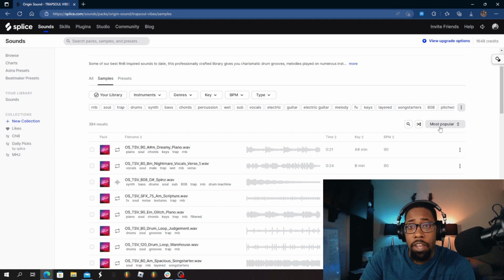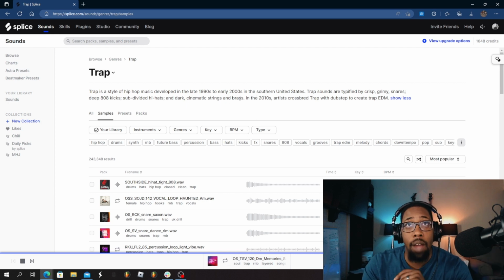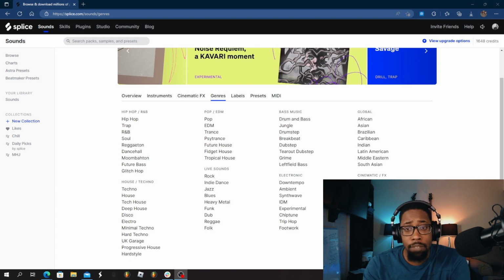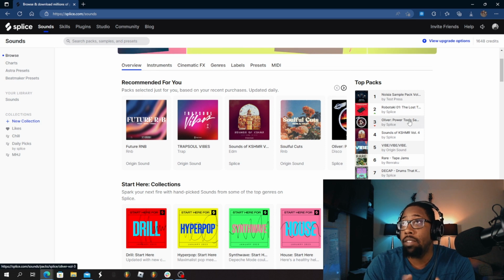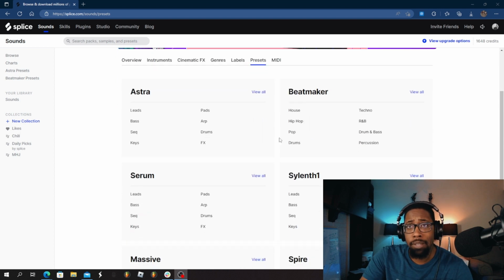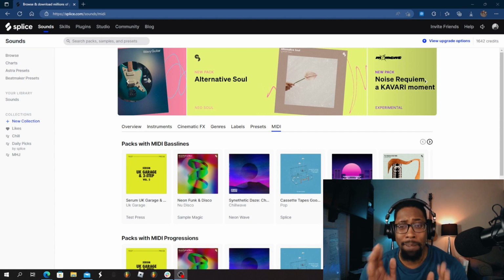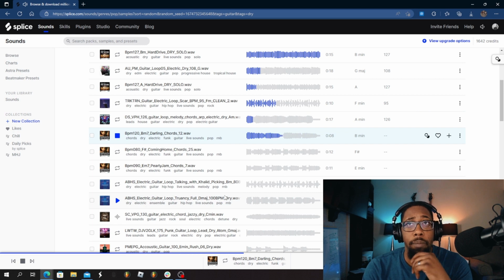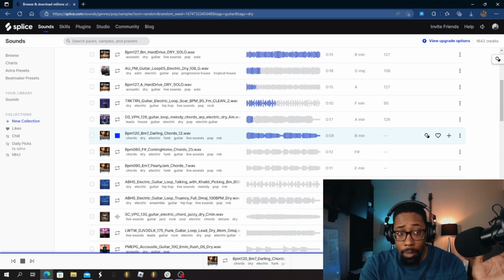My top 5 tips for using SPLICE loops | Applies to ALL DAWS!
In this video, we will be sharing our top 5 tips for using Splice Loops in music production. Splice Loops is a powerful tool that allows you to access a vast library of high-quality loops, samples, and sounds to use in your music production. However, it can be overwhelming to navigate and make the most of all the options available. That's why we're here to share our knowledge and experience to help you unlock the full potential of Splice Loops.

Whether you're a beginner or an experienced producer, these tips will help you elevate your music production and bring your tracks to life using Splice Loops. So, grab your DAW and join us as we explore the world of Splice Loops and discover how to make the most of this powerful tool.

Time stamps:
0:00 - Intro
00:49 - How the masses use splice
03:04 Tip 1
04:40 Tip 2
07:01 -Bonus tip 1
07:26 - Tip 3
08:01 - Tip 4
09:19 - Tip 5
10:17 - Bonus Tip 2
12:18 - Tip within the tip
13:27 - Outro

My name is 2 Infinity and I am a music composer and producer based in Kansas City, MO. I specialize in creating high-quality music production content that is both informative and engaging. My goal is to provide you with the tools, tips, and tricks that you need to take your music production to the next level.

On my channel, you'll find a wealth of production-related content, including tutorials on FL Studio, tips and tricks for creating professional-sounding music, and more. Whether you're just starting out or you're an experienced producer, there's something here for you.

I believe in providing value to my viewers and I don't believe in gimmicks, selling funnels, or gossip. My focus is solely on providing you with the best possible production-related content. It's free, so why not give it a try?